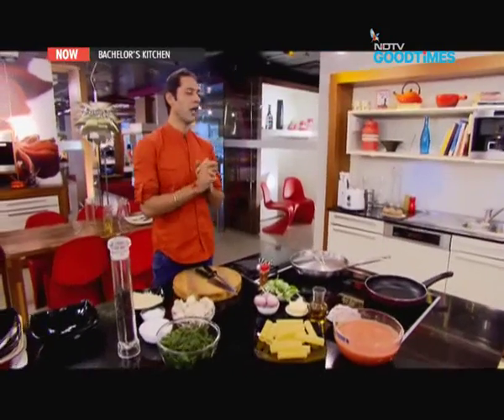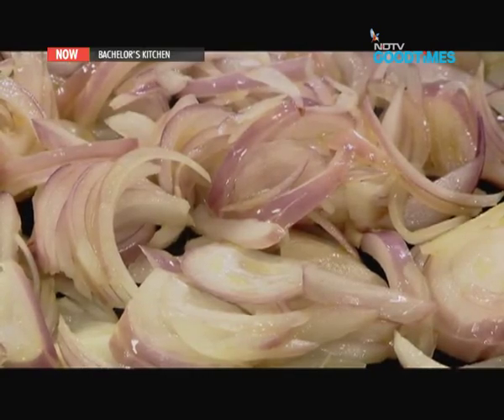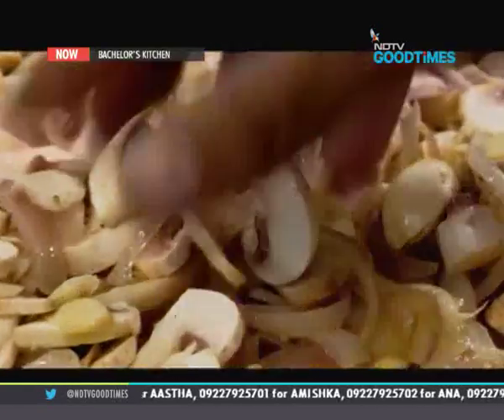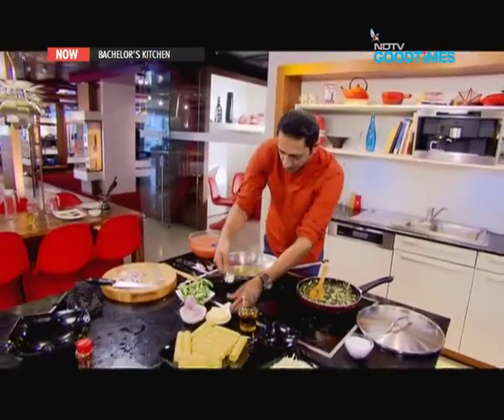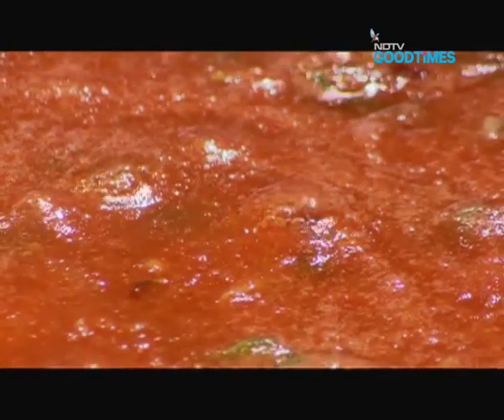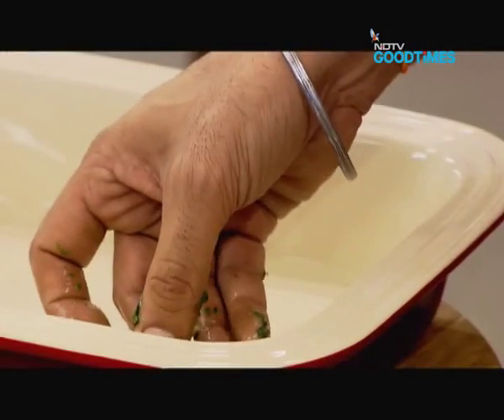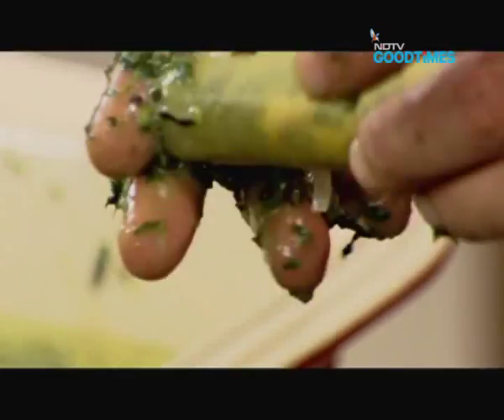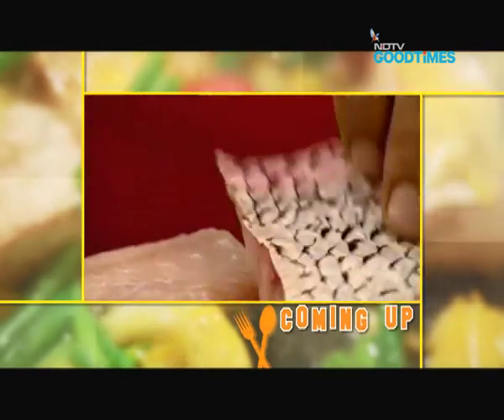How to cook to impress your loved one?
If you have a date in the kitchen, be sure to bring your best knife skills and that swagger with you! Learn a trick or two to serve up with panache, this week with Aditya Bal on Bachelor's Kitchen in Cook to Impress. First up, baked Spinach and Mushroom Cannelloni. Followed by a delectable Seared Red Snapper Fillet, that is sure to make anybody swoon! Last, to seal the deal, a Spiced Paneer Steak.